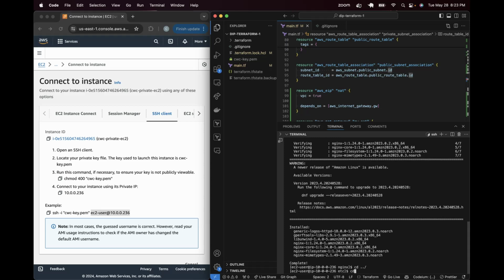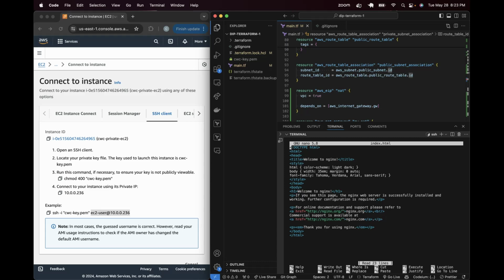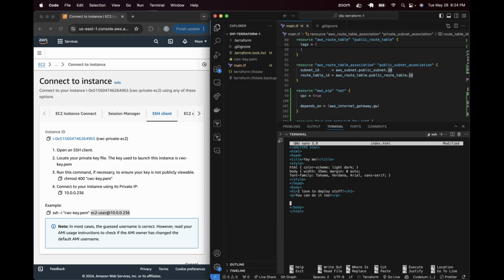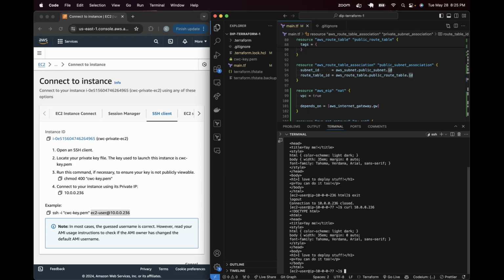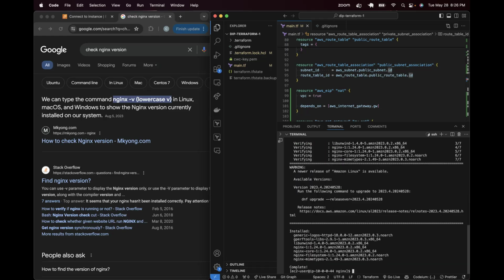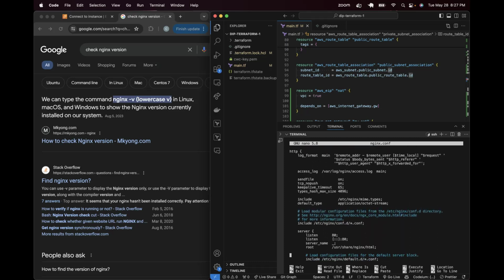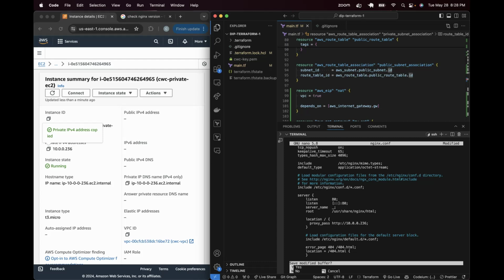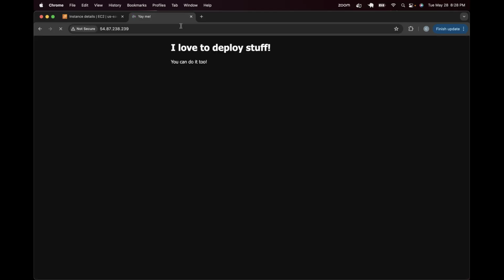Demystifying DevOps: Simple EC2 Deployment with Terraform (Part 11)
In this video, we install NGINX, change the HTML page, and forward our traffic. This video is part of a series where we deploy two NGINX servers: one in a public subnet with access to the internet that forwards traffic to the second server that will display a custom HTML page.

- A VPC
- 1 public subnet
- 1 private subnet